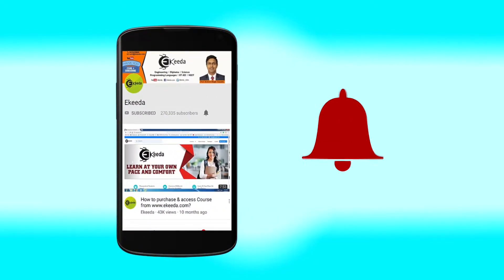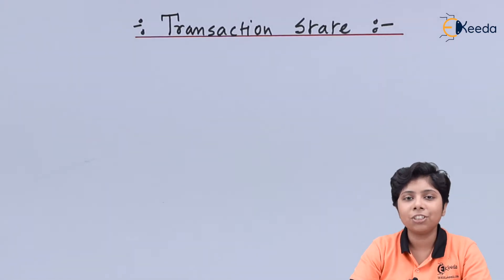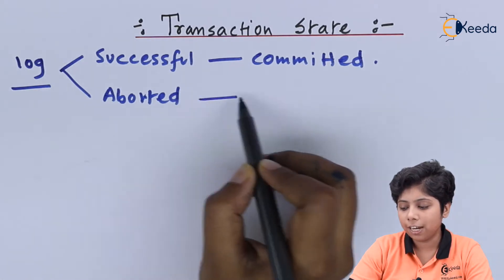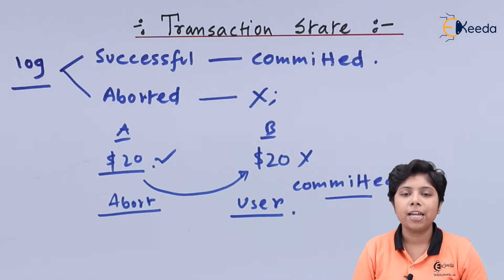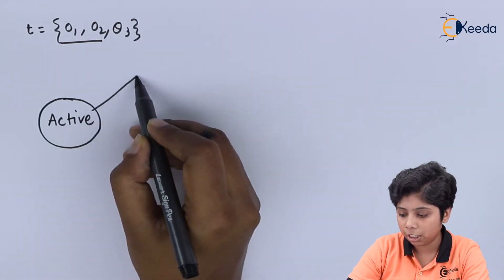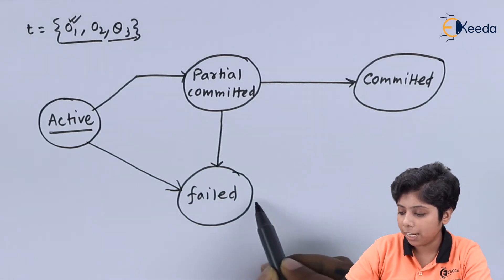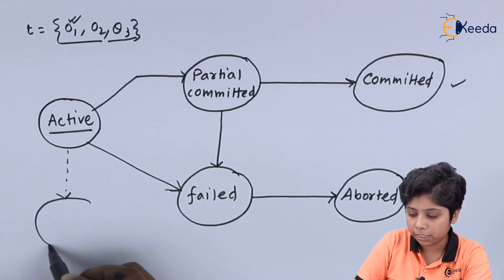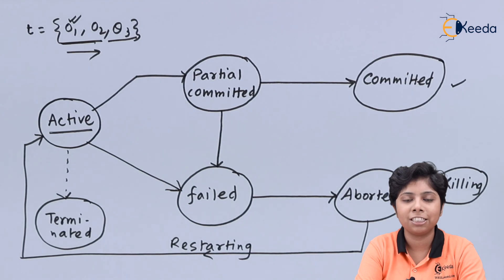Transaction State In DBMS - Transaction Management - Database Management System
Video Name -  Transaction State In DBMS

Happy Learning